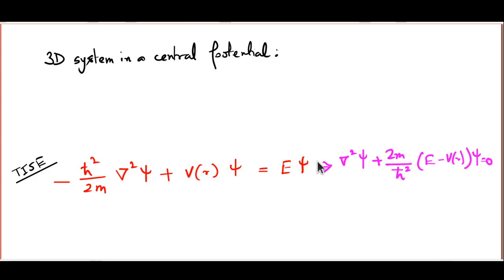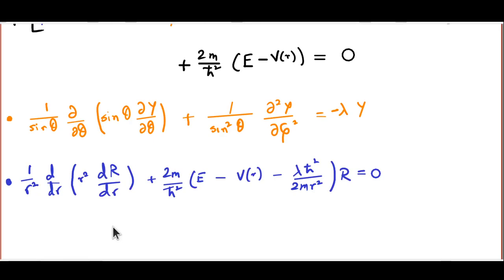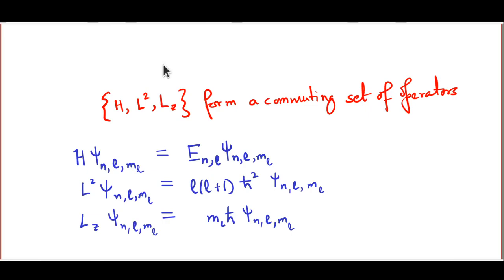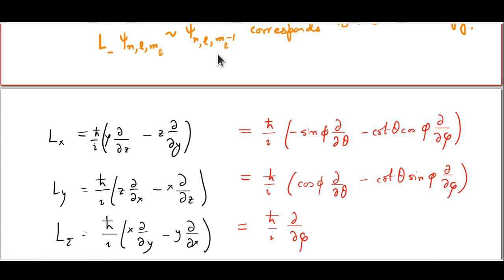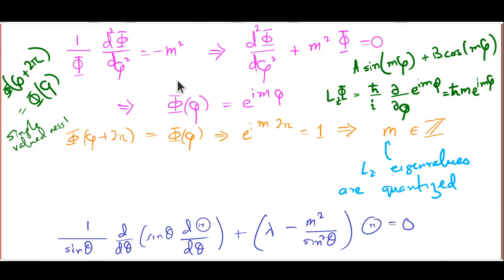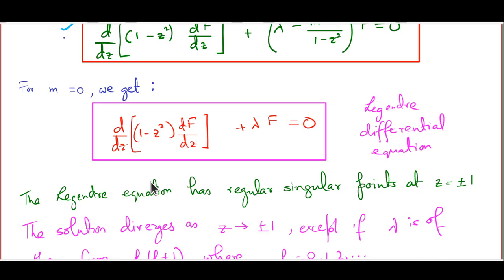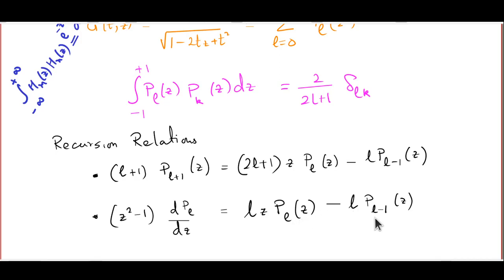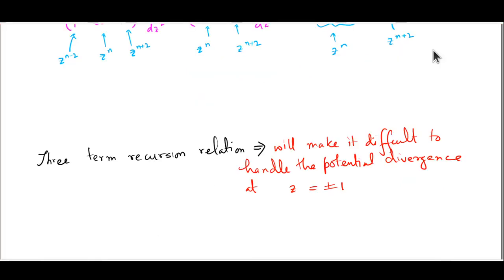PH3203 - Preliminary Lecture 04a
In this lecture I begin discussing the solution of the Schrodinger equation in 3D central potential. Beginning with the separation of variables in spherical polar coordinates, I discuss the connection of the separability and the resulting angular equations with rotational symmetry of the system and the theory of angular momentum.

The main focus in this lecture in on the angular equations that are common to all central potentials. Indeed, since this is connected directly to rotational symmetry, these equations are important in many other topics besides quantum mechanics. Since even the discussion of only the angular part is too long, I have broken this up into two lectures - this is the first part.

In this part I discuss the phi equation, and the resulting quantization of L_z. The other separation equation  is then reduced to the associated Legendre equation. I recapitulate some basic properties of the Legendre equation and its well behaved solutions - the Legendre polynomials. I then describe the potential pitfalls that will arise in trying to solve the associated Legendre equation directly by the power series method.

The next lecture will discuss the details of the solution to the Associated Legendre equation, and introduce the spherical harmonics.